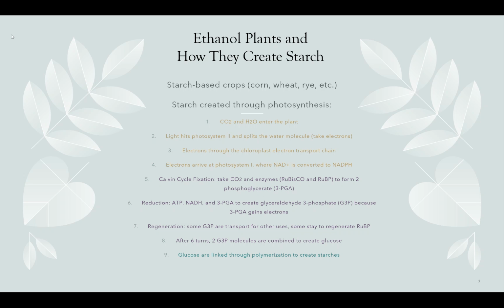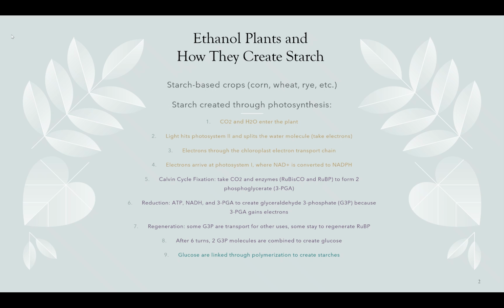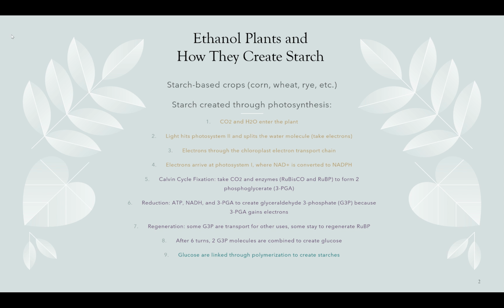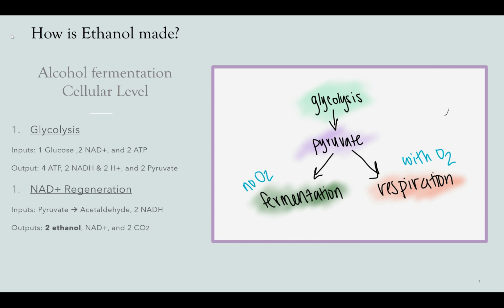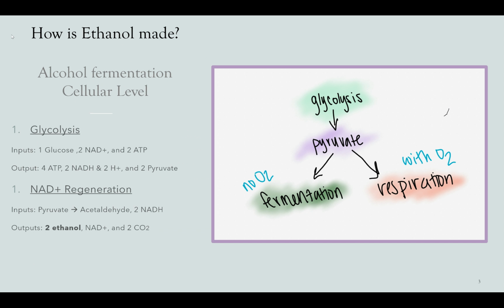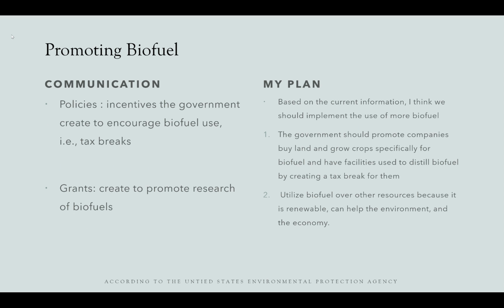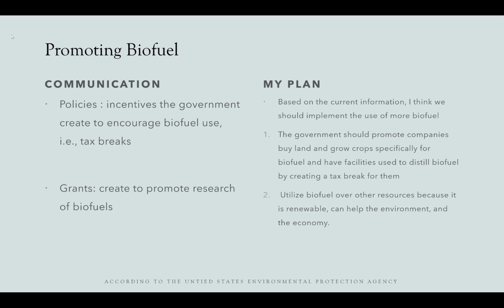Ethanol, and why it's important